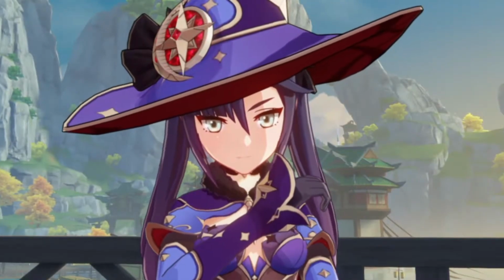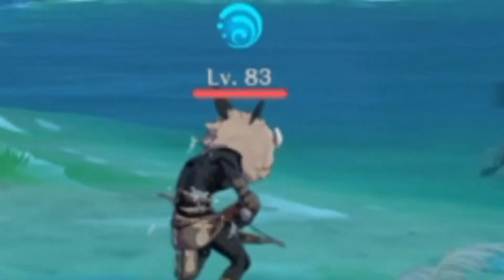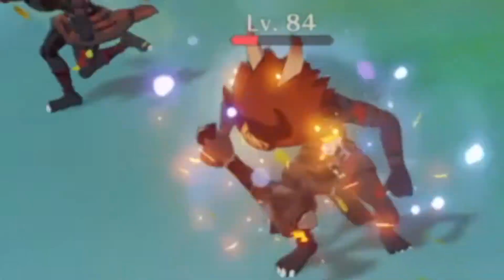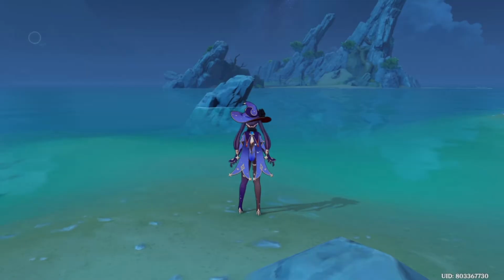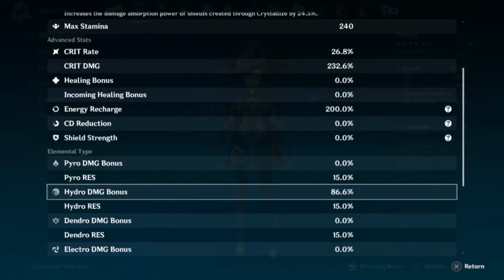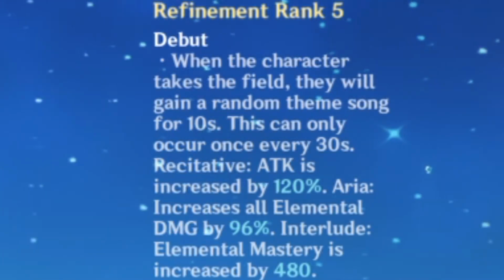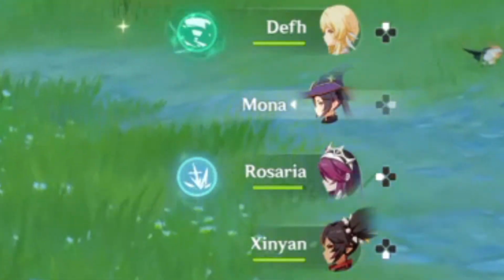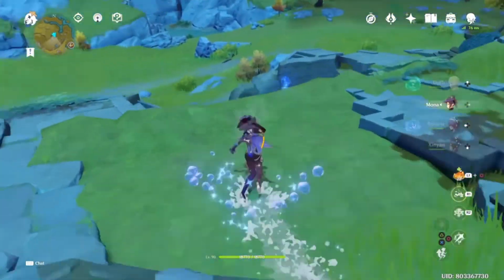[Genshin Impact] How to Mona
A F2P-friendly Mona Guide for Genshin Impact. Enjoy. :) Inazuma awaits!

Timestamps:

0:00 - Mona Introduction
1:59 - Ripple of Fate
2:46 - Reflection of Doom
4:48 - Stellaris Phantasm
8:48 - Illusory Torrent
10:25 - "Come 'n' Get Me, Hag!"
11:48 - Waterborne Destiny
12:44 - Principium of Astrology
14:07 - Interlude or Intermission? Whatever XD
15:02 - Mona's Weapon
16:15 - Mona's Artifacts
18:16 - General Mona Gameplay / Synergy
21:36 - Mona's Constellation
22:02 - Outro